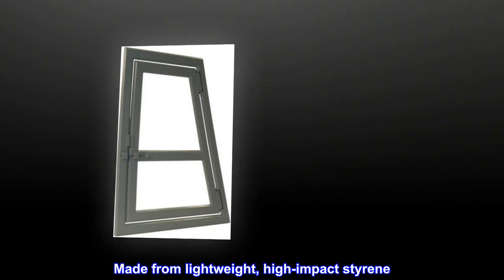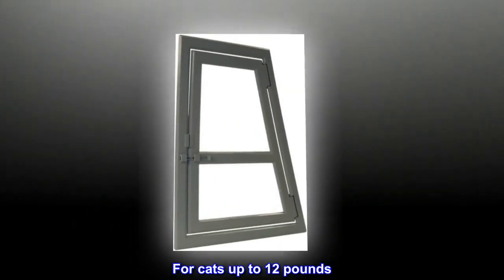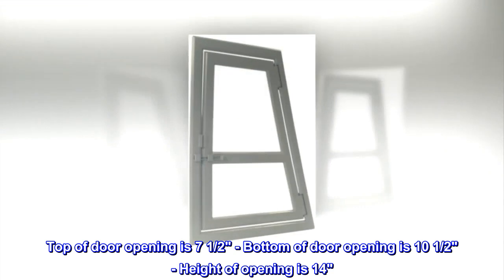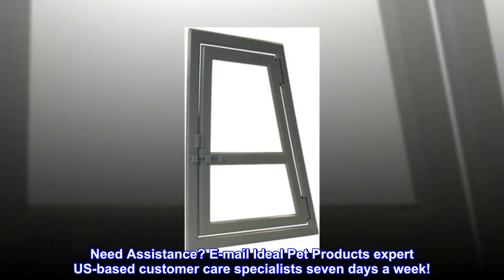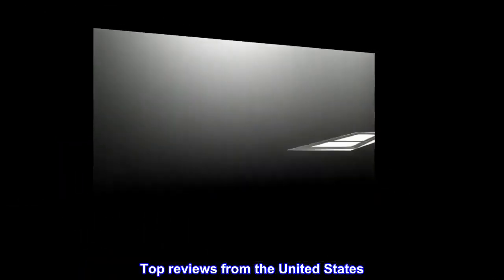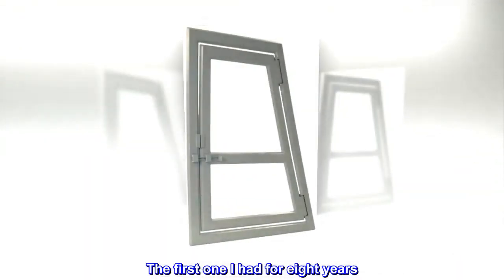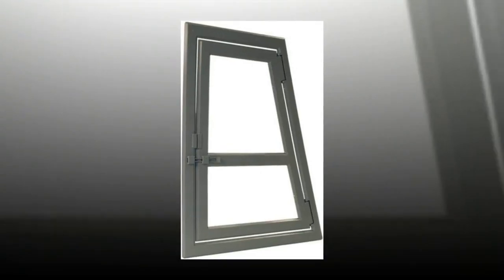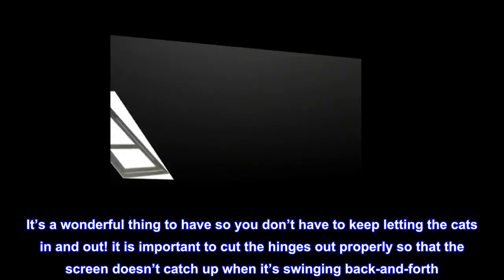Ideal Pet Products Pet Passage Screen Door 7.25" x 14.5" Opening - GHN Shop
Ideal Pet Products Pet Passage Screen Door 7.25" x 14.5" Opening

Durable, low-maintenance, self-closing pet screen door
Made from lightweight, high-impact styrene
For cats up to 12 pounds
Installs easily and securely
Top of door opening is 7 1/2" - Bottom of door opening is 10 1/2" - Height of opening is 14"
Need Assistance? E-mail Ideal Pet Products expert US-based customer care specialists seven days a week!

Good quality and expensive solution for a cat door in your screen.
The first one I had for eight years. It has held up well, but upon reinstallation we were a little too rough on it and had to buy a new one. It’s a wonderful thing to have so you don’t have to keep letting the cats in and out! it is important to cut the hinges out properly so that the screen doesn’t catch up when it’s swinging back-and-forth. Also, it must be installed level, so the door swing shut properly.